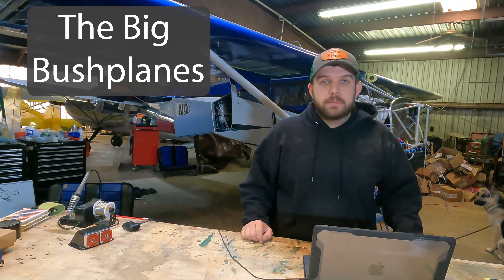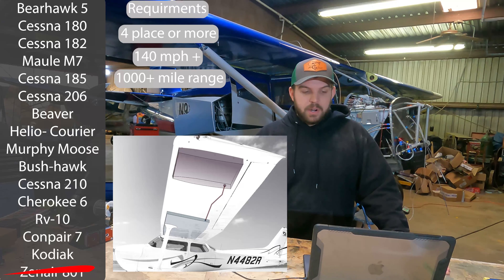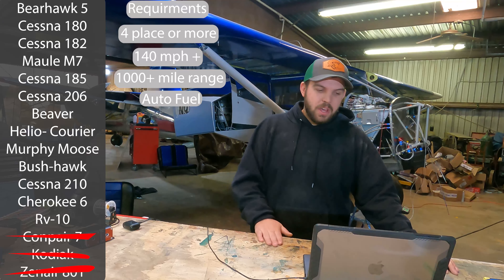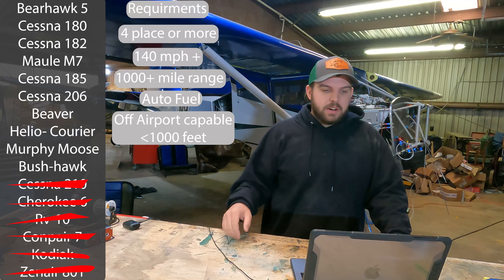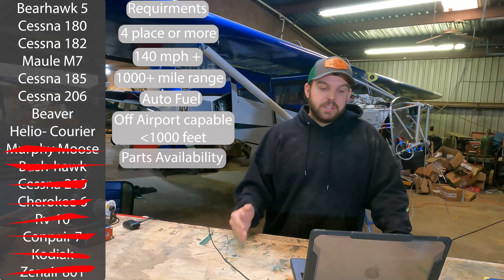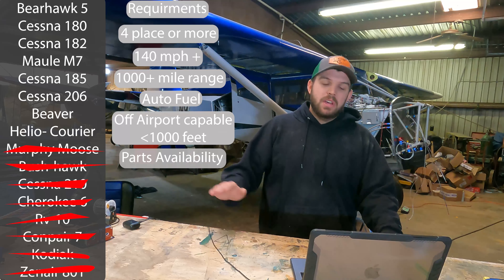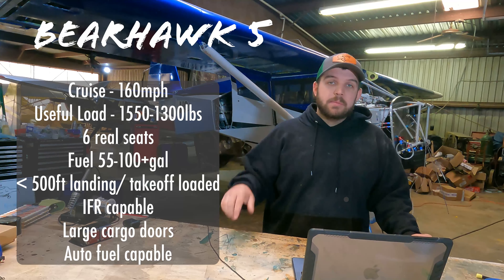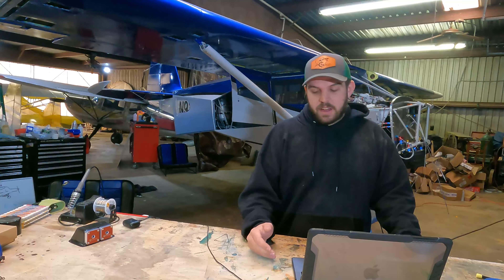The Workhorse Bush planes. 4 seats or more. Why we chose the Bearhawk 5.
I see lots of videos comparing the two seat bush planes available but not so much the bigger workhorse bush planes available, here is how we ended up building the six seat Bearhawk Model 5 and why we chose it.

Footage for video used from these channels check them out.
Cessna 206 footage
Cessna 185 footage
Murphy Moose footage
Bearhawk footage
Helio footage
Zenair 801 footage
Maule M7 footage
Compair 7 footage
@M Nam

Cessna 180 185 Bush hawk Murphy Moose Cherokee Kodiak Bearhawk 182 Maule M7 Aircraft flying Hello Courier